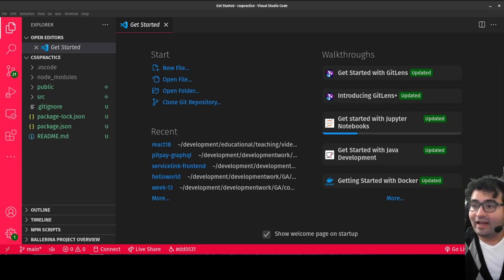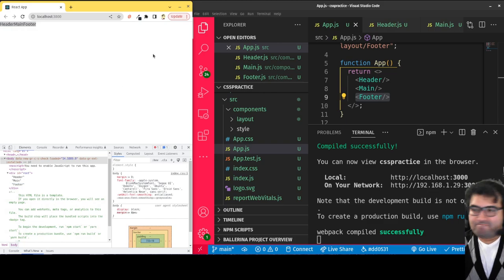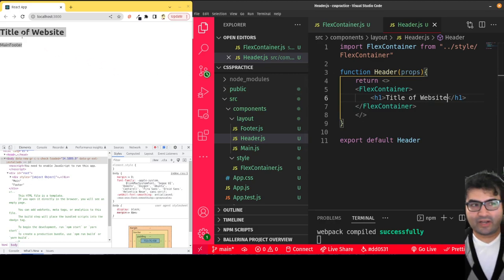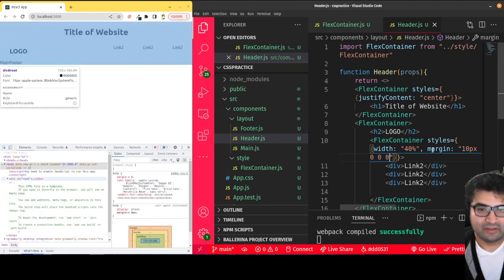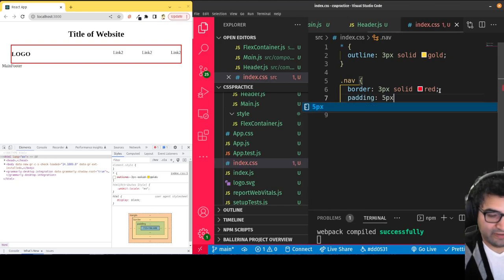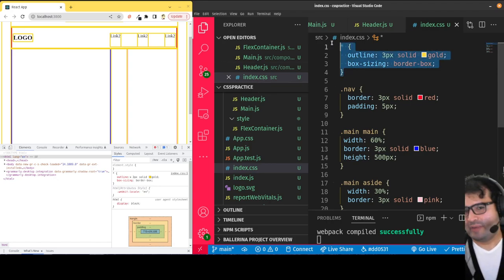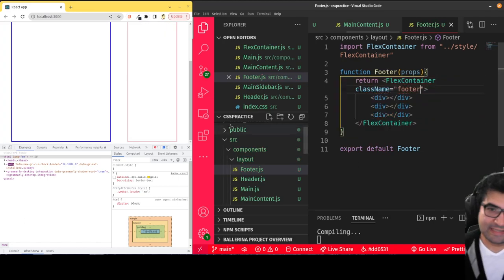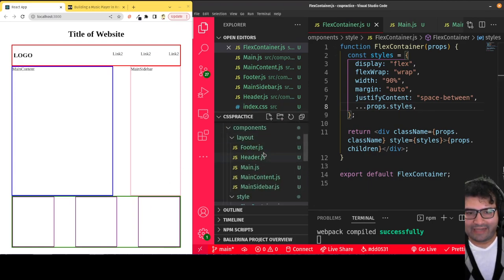AM Coder - Basics Example of Styling and Layouts in React